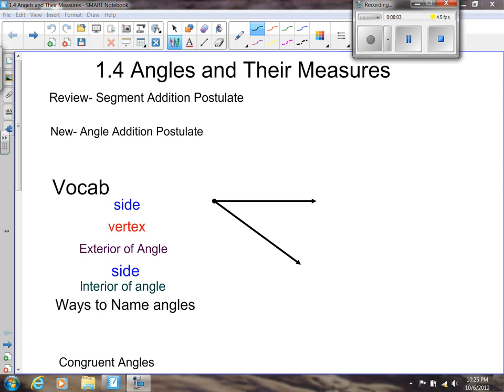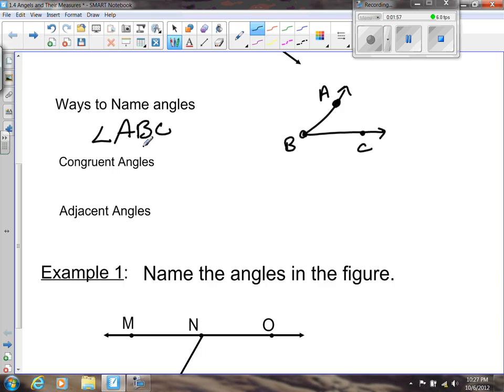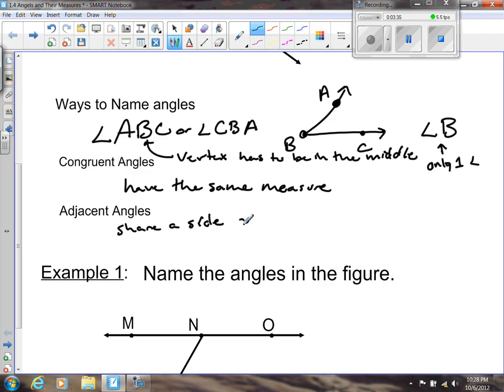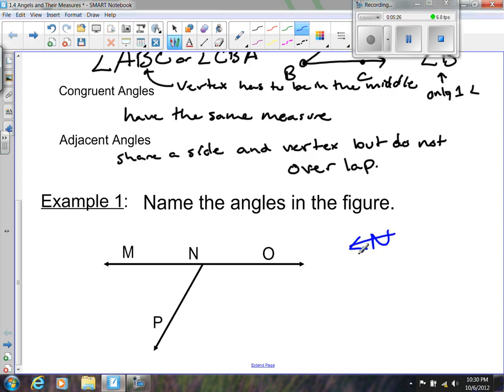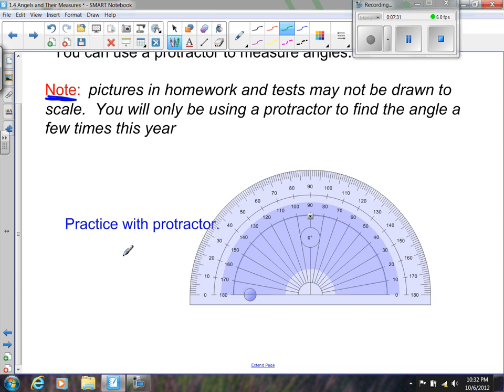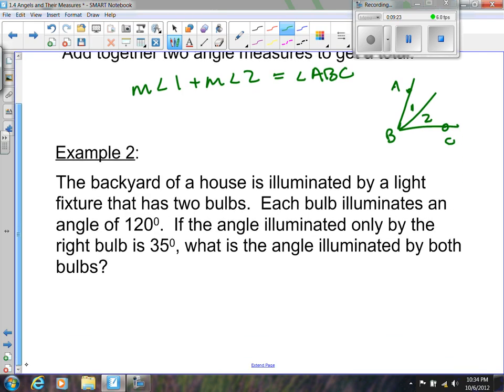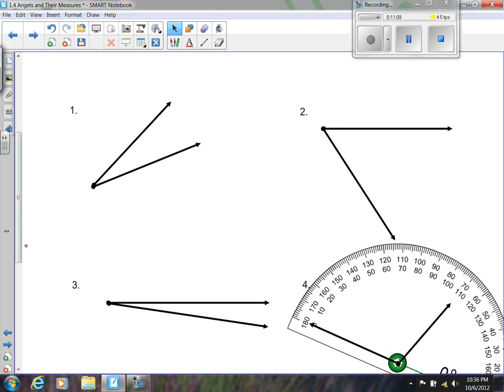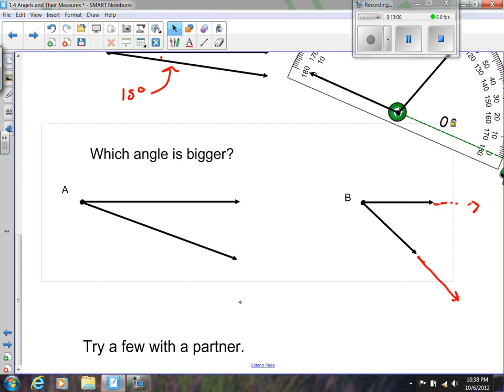1.4 Geometry Video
1.4 Angles and Their Measures